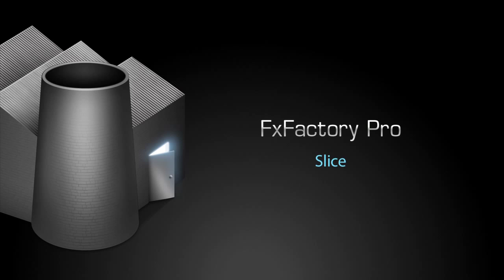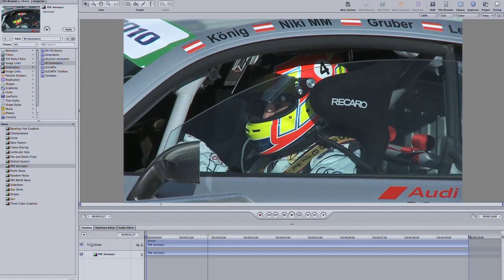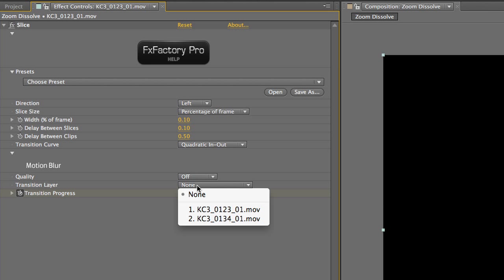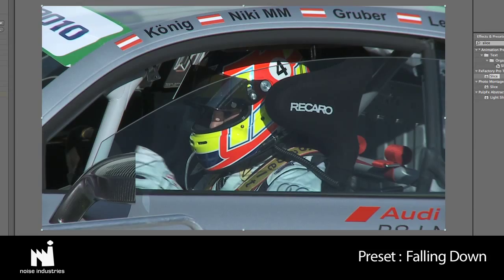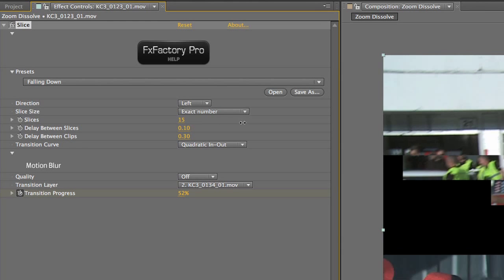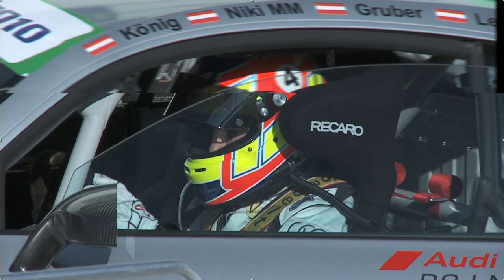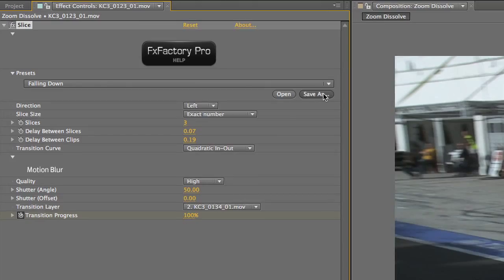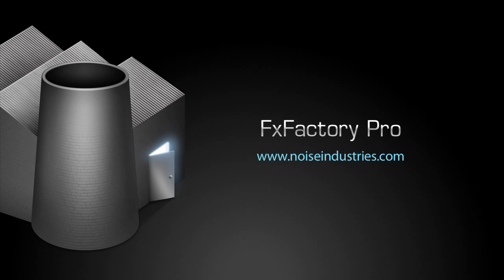(Outdated) Slice Effect Transition for After Effects, Final Cut Pro and Motion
Divides the current clip into horizontal or vertical slices that are moved along one direction to reveal the next clip.